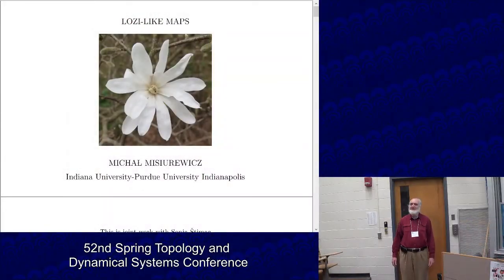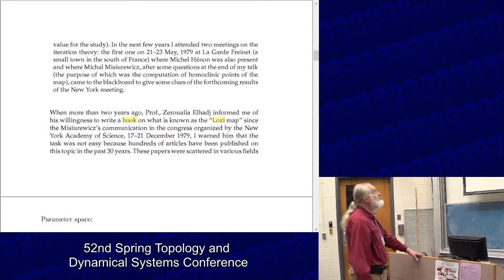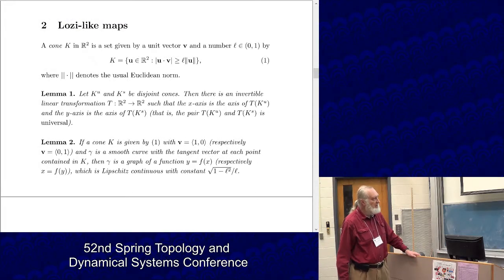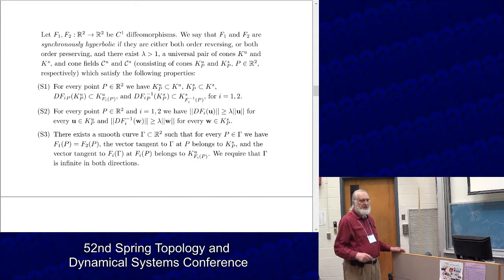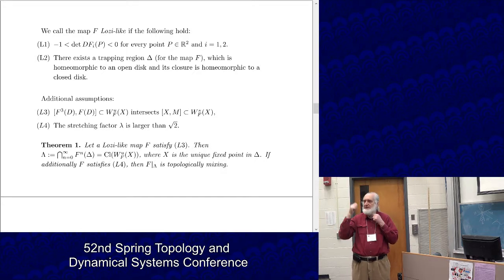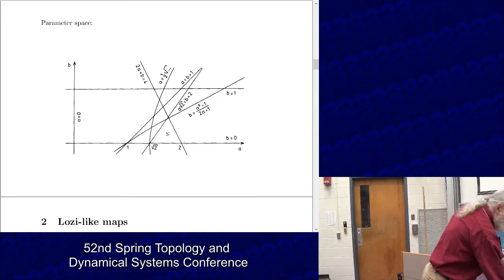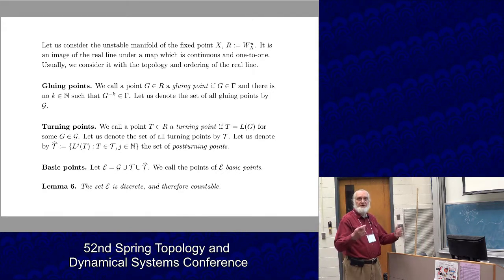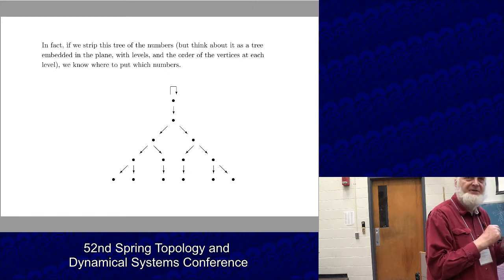Michał Misiurewicz] - STDC 2018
Research presentations from the 52nd Spring Topology and Dynamical Systems Conference